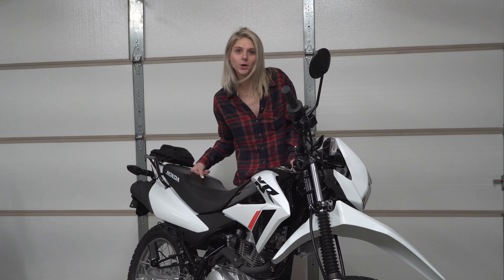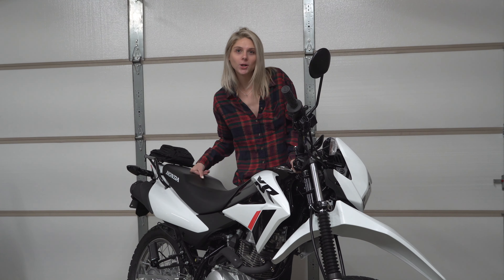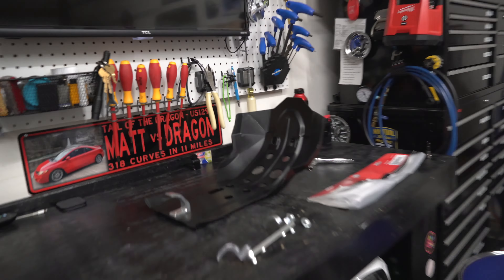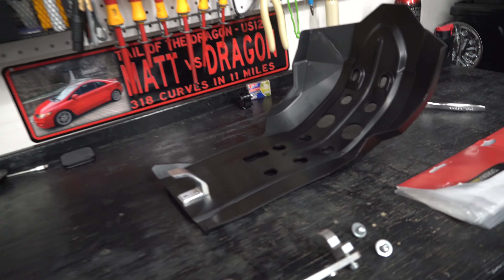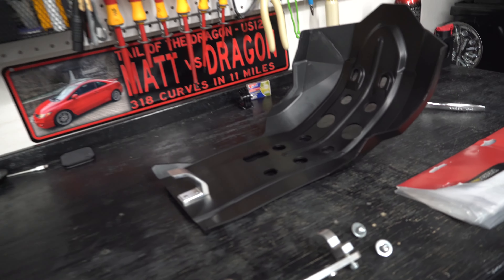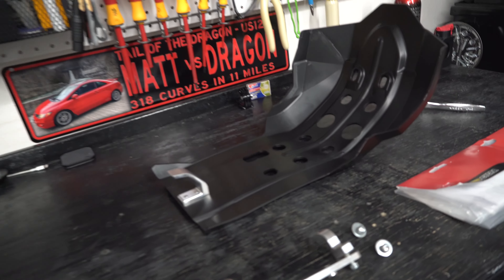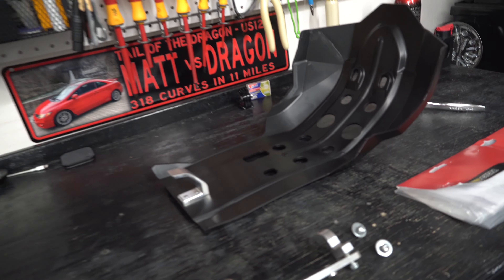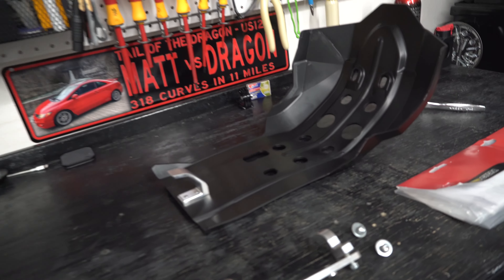XR150L Goodies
My girlfriend Jess helping me install the skid plate on our xr150l, as well as another the addition of some much needed pegs!
JT Sprocket 16 tooth
JT Sprocket 15 tooth
Foot Pegs
Tiedown Rings